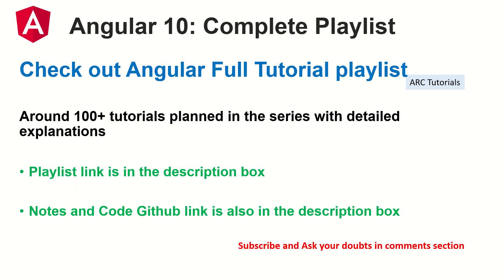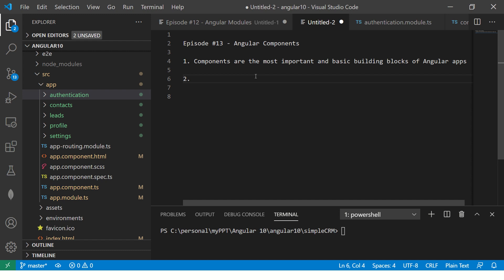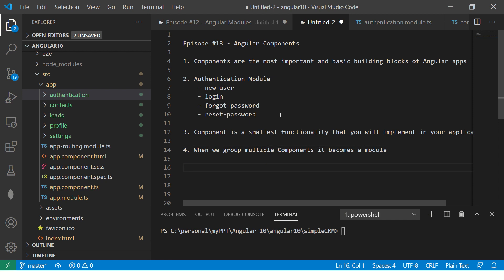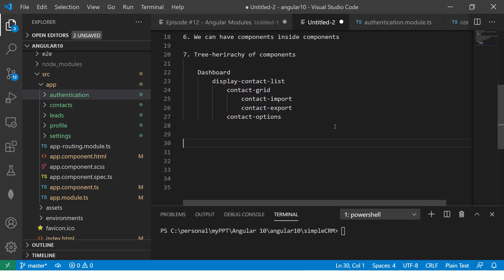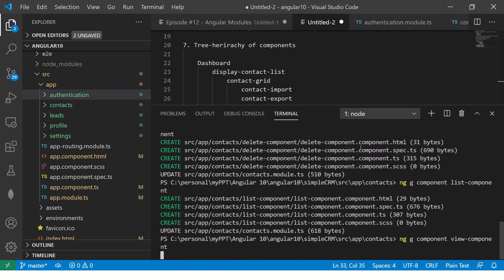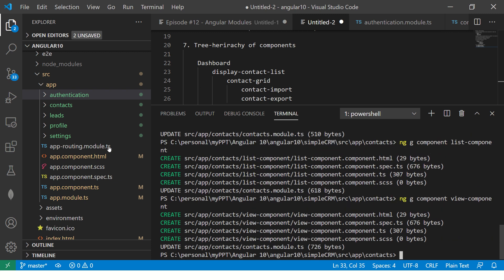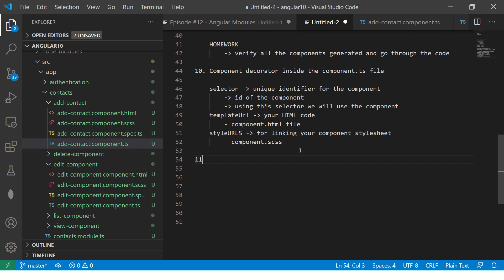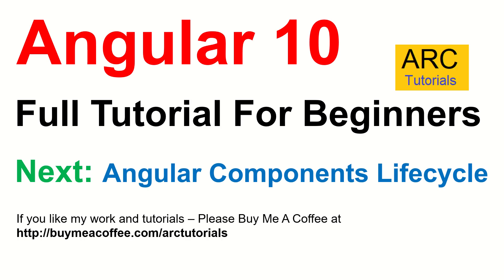Angular 10 Tutorial #13 - Components | Angular 10 Tutorial For Beginners